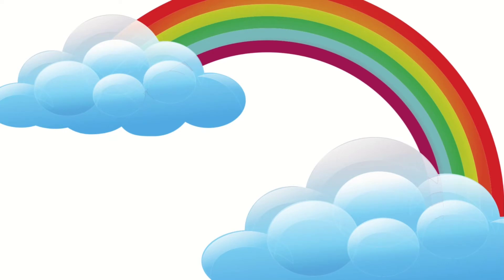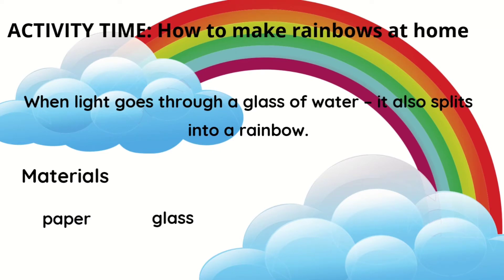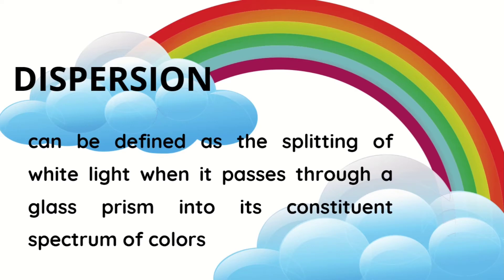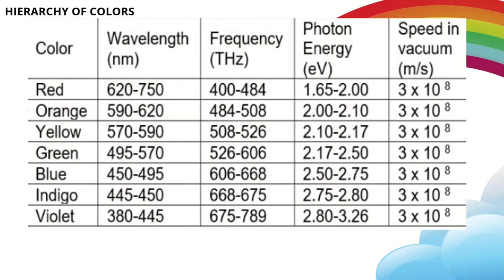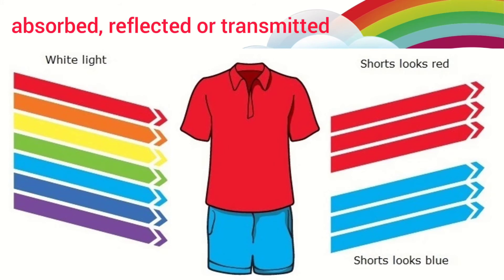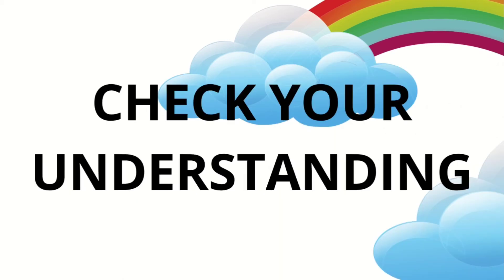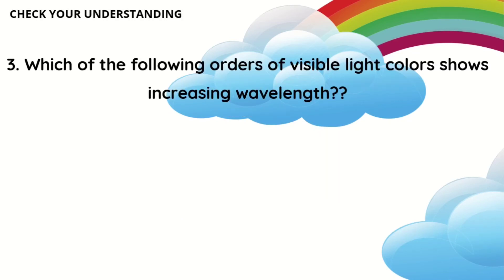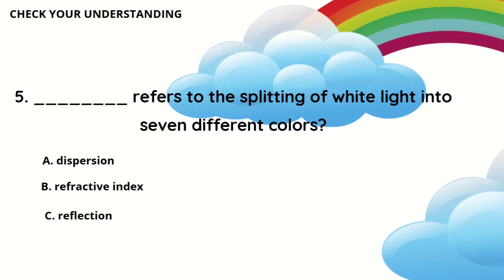LIGHT (Dispersion, Colors of Light, Bending of Light)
Light or visiblelight is electromagnetic radiation within the portion of the electromagnetic spectrum that can be perceived by the human eye.

Visible light, arranged from the longest wavelength (ROYGBIV),can be found at the next level of spectrum.